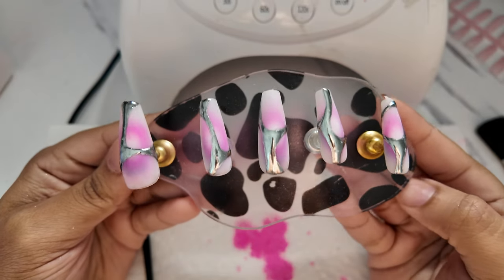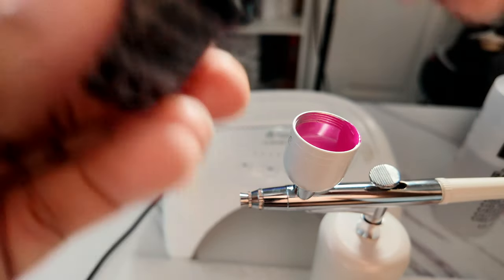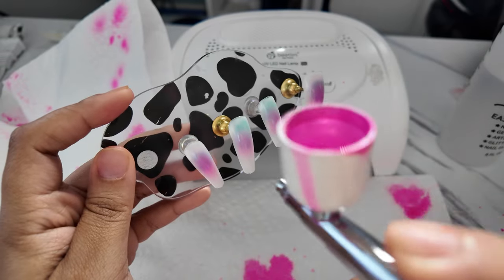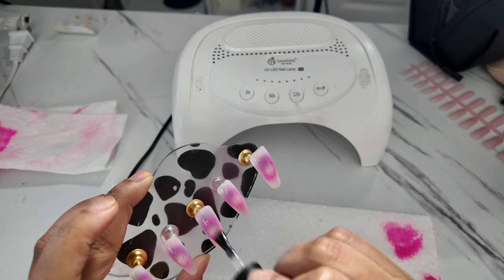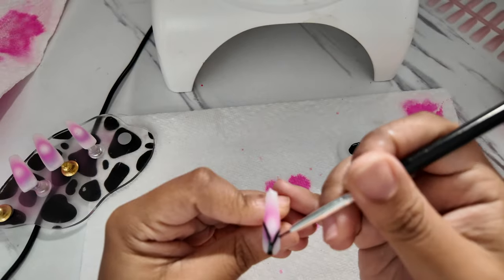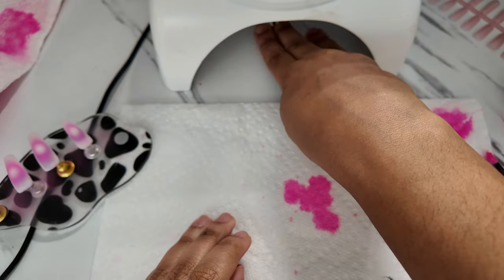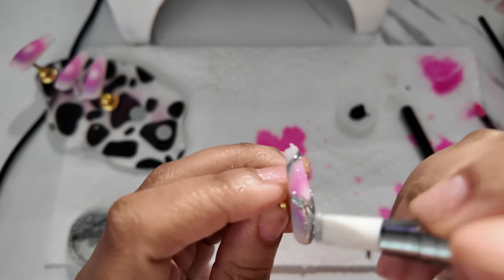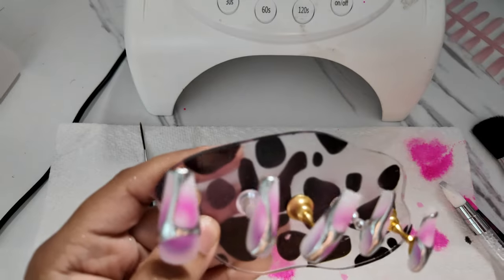Airbrush Pink Aura Chrome Press-on Nail Tutorial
Hey loves!!
Im back with another video this time I wanted to show you all how I make some press on nails. I am not a licensed nail tech or anything of the sort Im just a girl that likes to DIY and save a coin!

KETCHBEAUTYCO & ASHHKETCH

PRODUCTS USED
Air Brush
Gelx Nail Kit Extensions
White Polish
Chrome Powder
Gel Colors kit